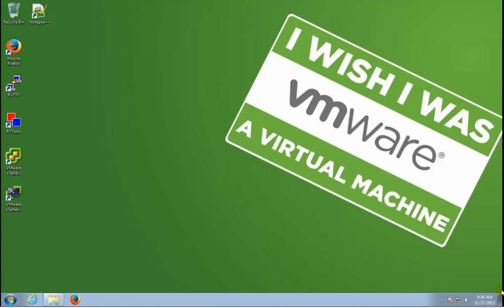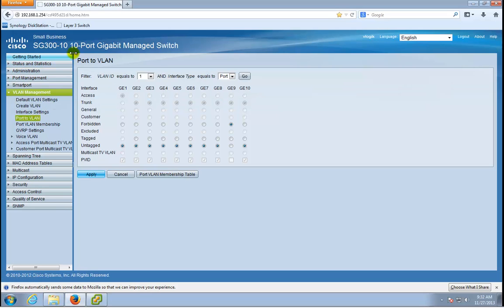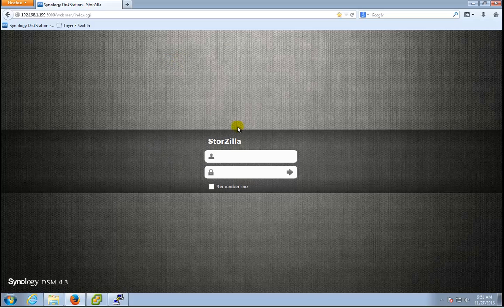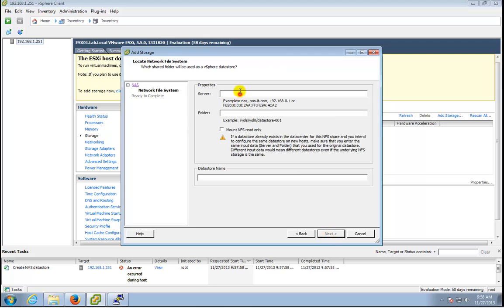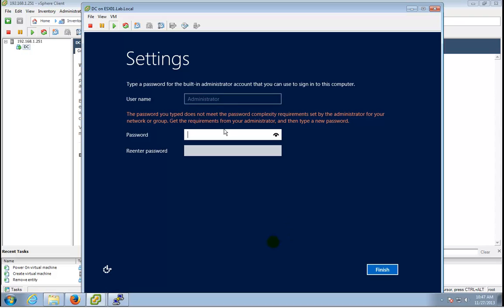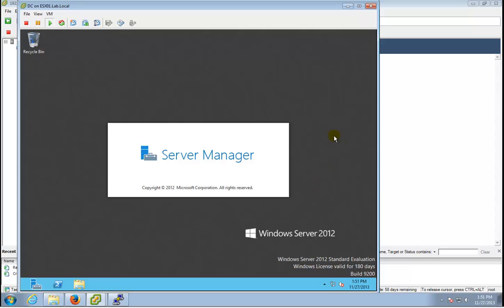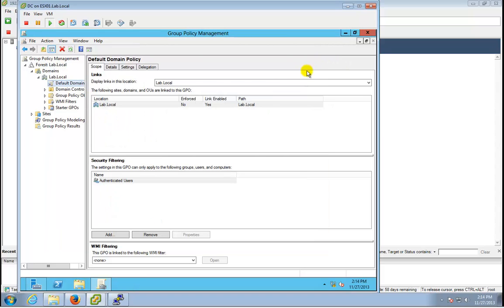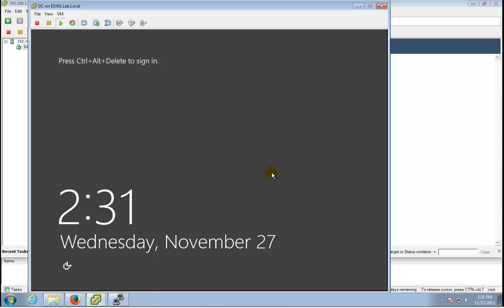Getting started with VMware vSphere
In this video I will guide you through creating an NFS share on a Synology NAS, creating a vmkernal port for use with NFS, uploading an ISO to the new NFS share and creating a Windows Server 2012 domain controller.